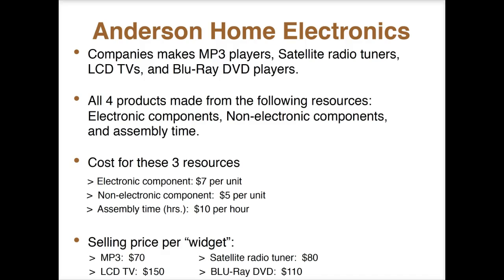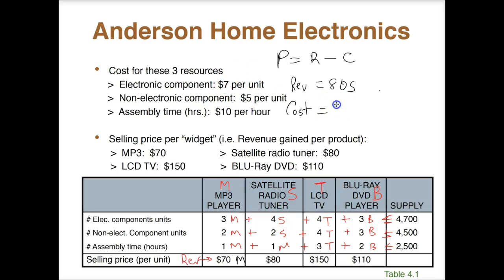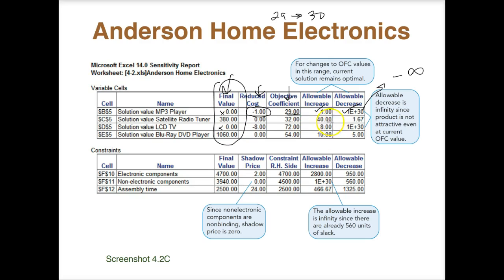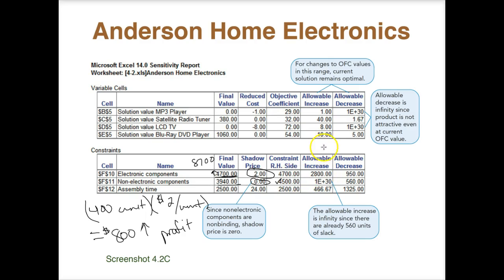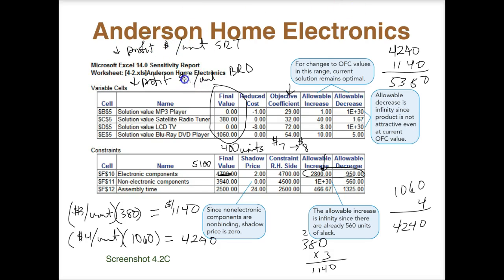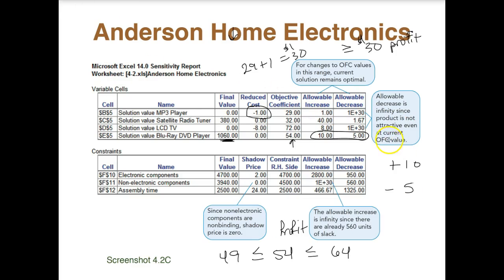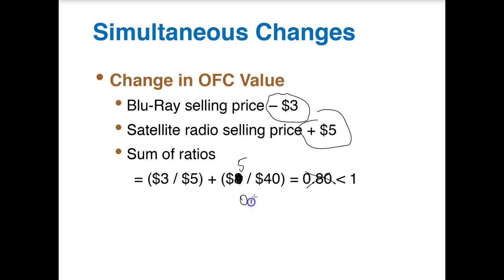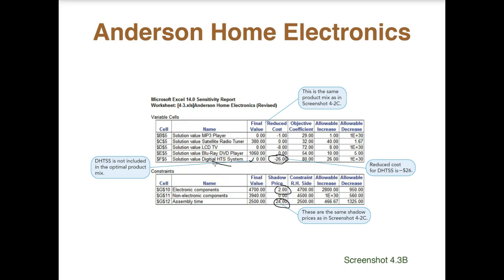Linear Programming: What-If Analysis using Sensitivity Analysis Reports